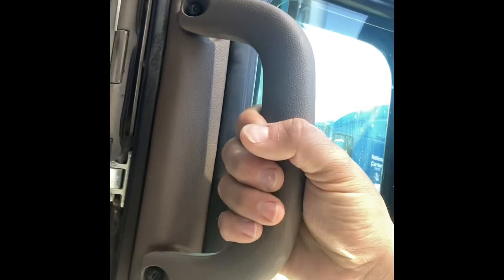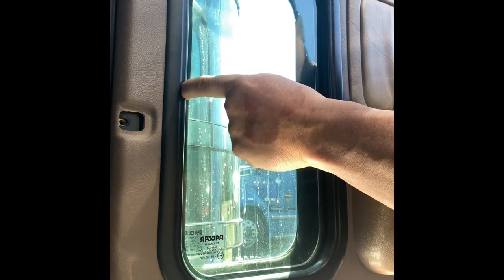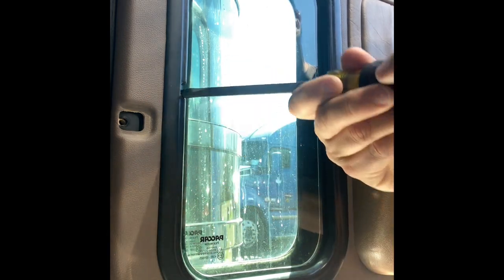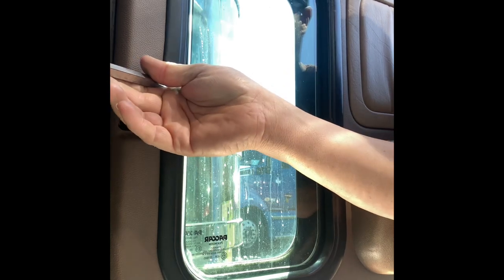Peterbilt Passenger Door Wondow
How to remove and clean small passenger door window. Newer Peterbilt trucks. 06
And up I’d say.